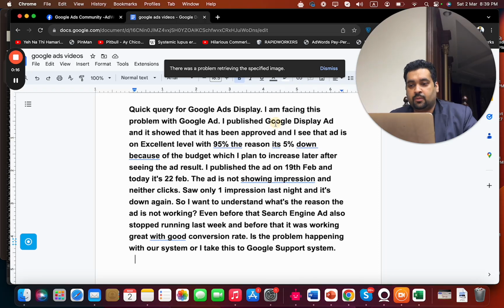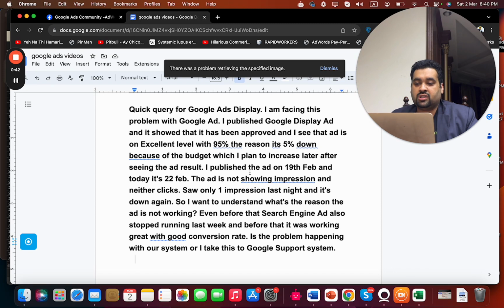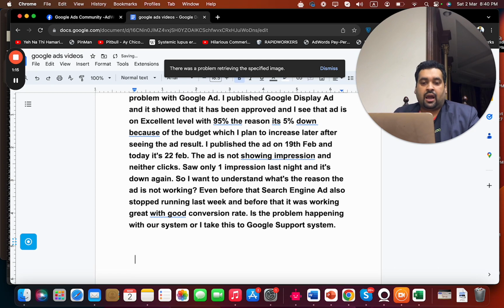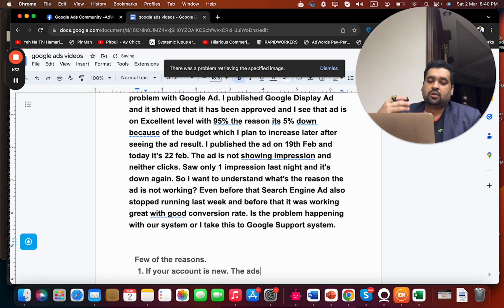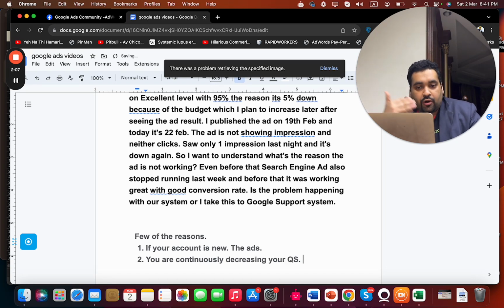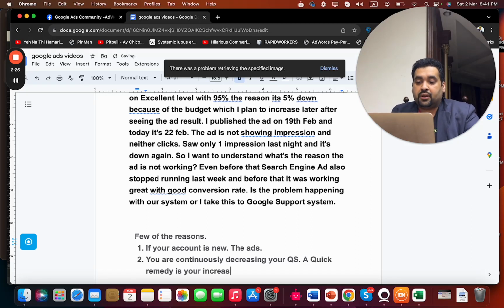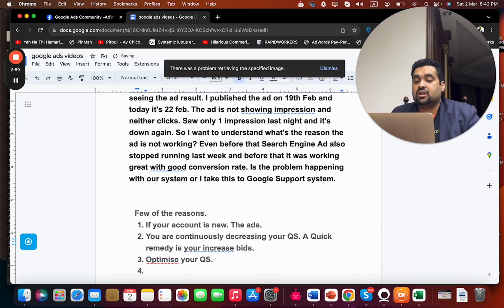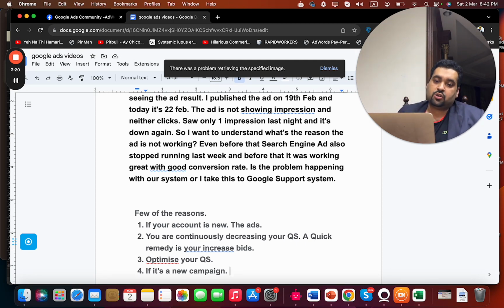Quick Query for Google Ads Display - No Impressions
ALIRAZAMARKETING
HI10

Hi, this is Ali raza, a certified advertising professional and owner of a Google party company. In this video, I address a problem I'm facing with Google Ads display. I recently published an ad that was approved with a 95% ad level, but it's not generating impressions or clicks. I want to understand the reason behind this issue and find a solution. I also provide some recommendations on optimizing your quality score and bidding strategy.

Chapters:
00:00 Introduction
00:53 Problem with system or Google support
01:36 Conclusion

Quick query for Google Ads Display. I am facing this problem with Google Ad. I published Google Display Ad and it showed that it has been approved and I see that ad is on Excellent level with 95% the reason its 5% down because of the budget which I plan to increase later after seeing the ad result. I published the ad on 19th Feb and today it's 22 feb. The ad is not showing impression and neither clicks. Saw only 1 impression last night and it's down again. So I want to understand what's the reason the ad is not working? Even before that Search Engine Ad also stopped running last week and before that it was working great with good conversion rate. Is the problem happening with our system or I take this to Google Support system.

Few of the reasons.
If your account is new. The ads.
You are continuously decreasing your QS. A Quick remedy is your increase bids.
Optimise your QS.
If it’s a new campaign.